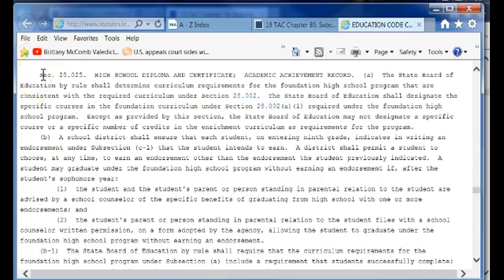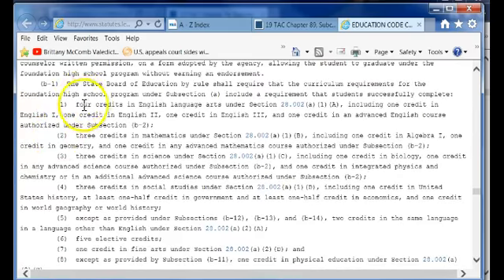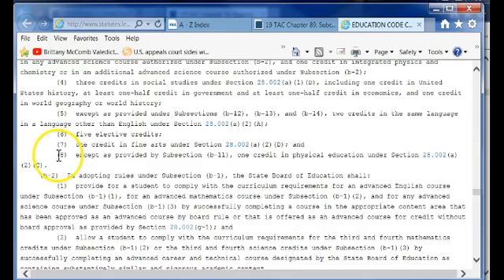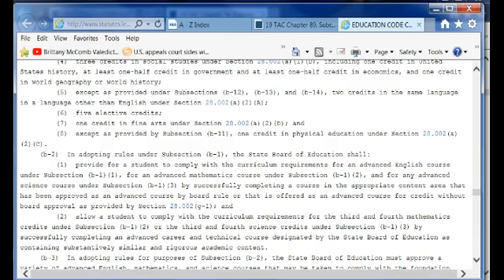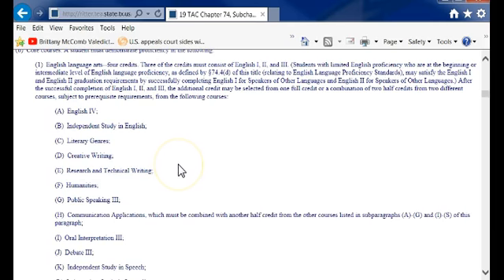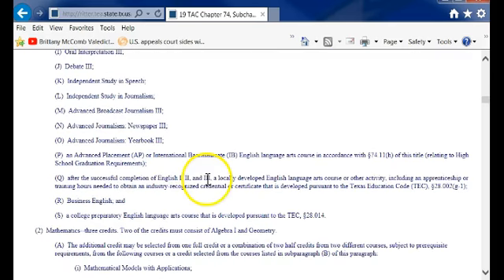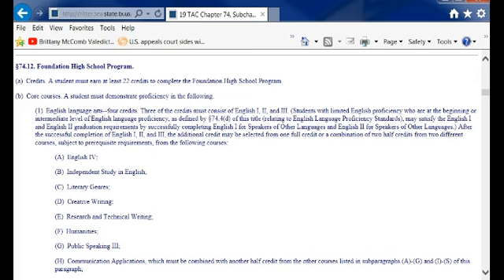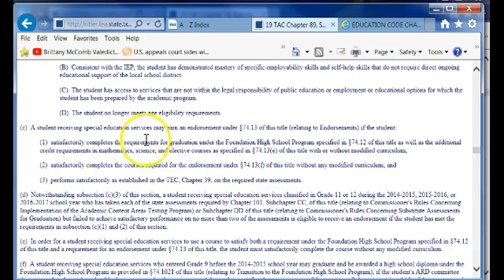HB5 ELA Rules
HB5 ELA rules, SPED notes and Texas Education Code update

Transcript available on request.